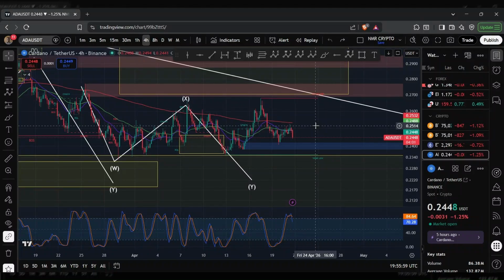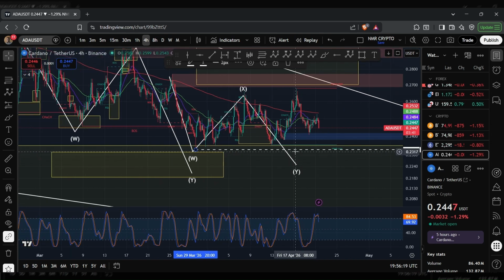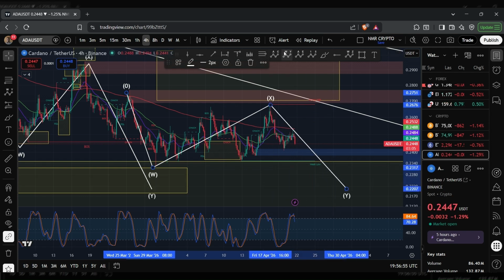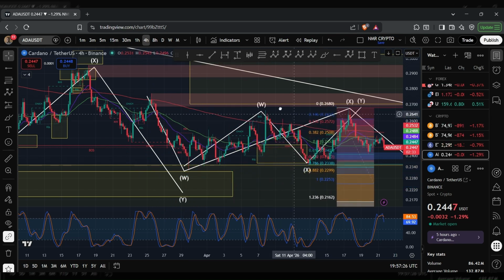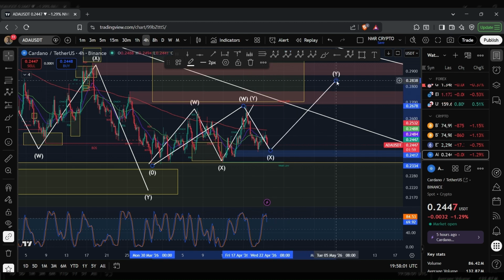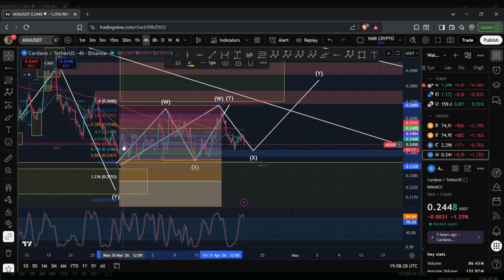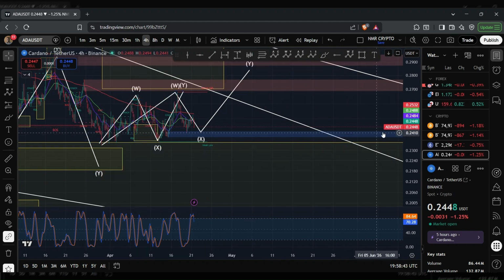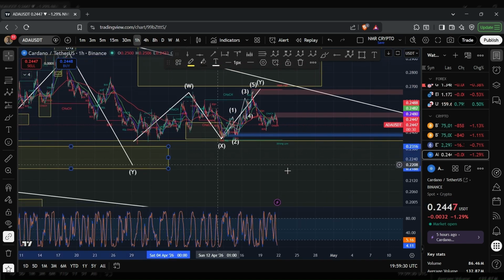Cardano ADA Technical Analysis: What Next For ADA?! Elliott Wave Theory